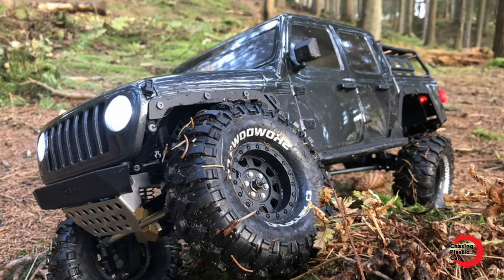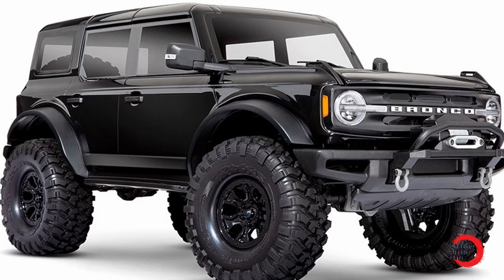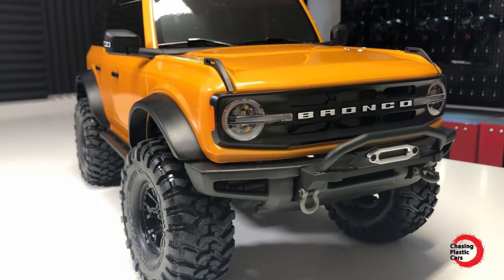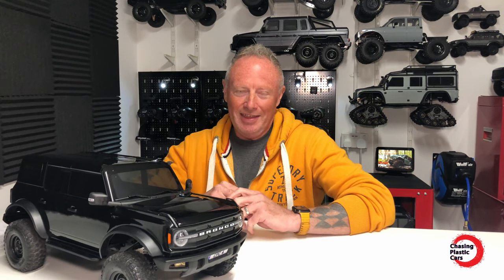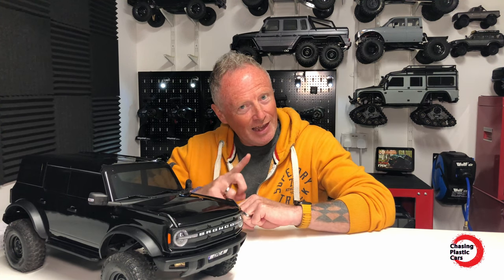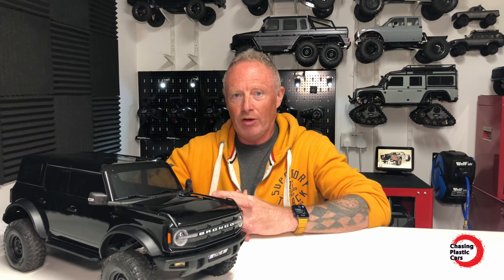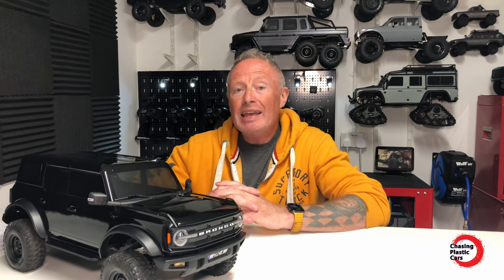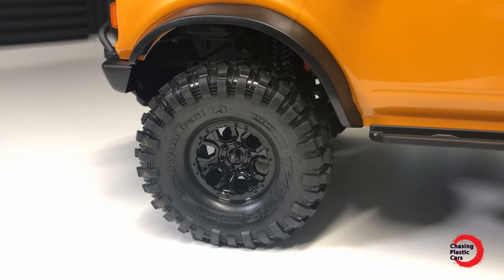Best tyres for 2021 Bronco rc crawler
The 2021 Traaxxas Boronco is a very popular RC Crawler, but there's always something that looked a bit wrong with it in my eyes.
I know I'm late to the 2021 Bronco game but in my defence I did order one last year.
just took too long to drive so I cancelled the order (I'm not very good at waiting)
But know I have one I've decided to sort the one thing that I didn't like about the stock car.
but have a ruined it?

You can always chat with me on Instagram

get the car here

get the tyres here

traxxas 2021 bronco
axial
rc crawler